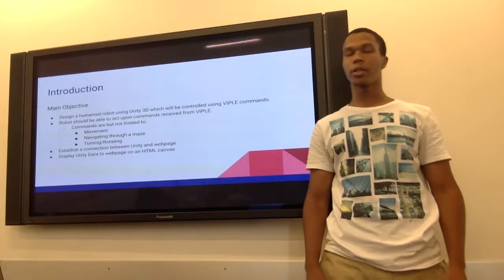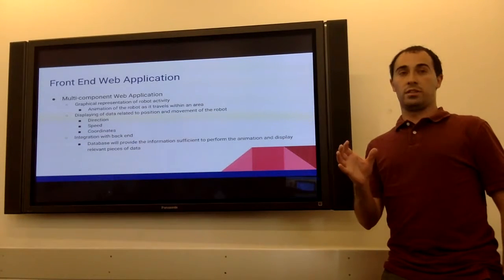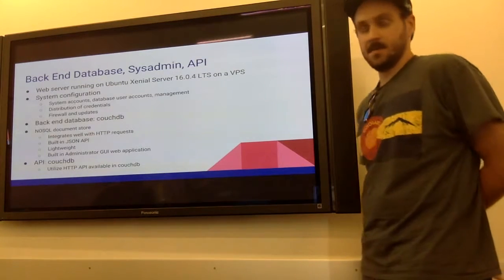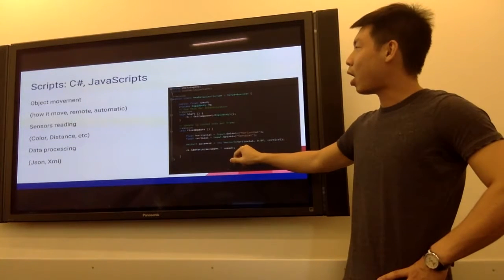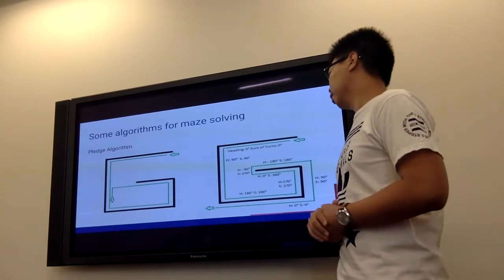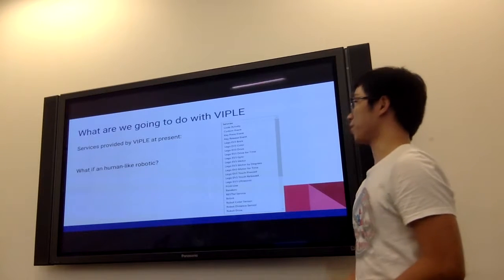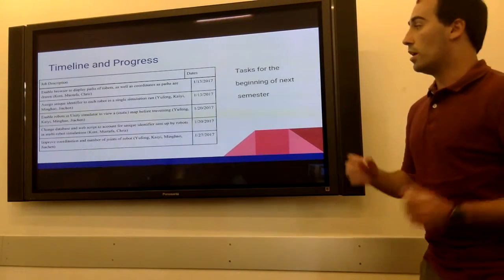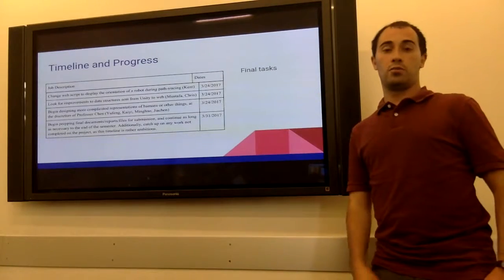Fifteen Minute Interim Presentation